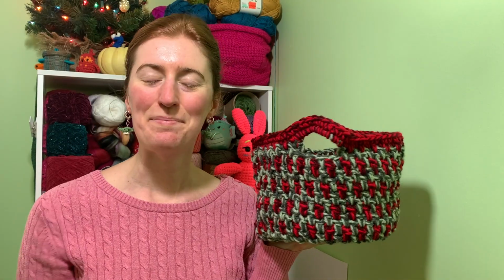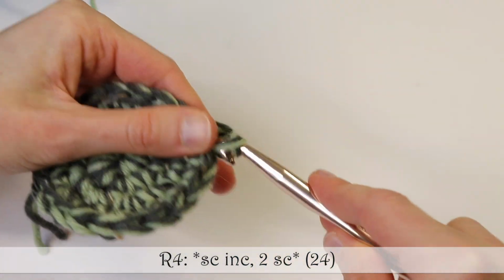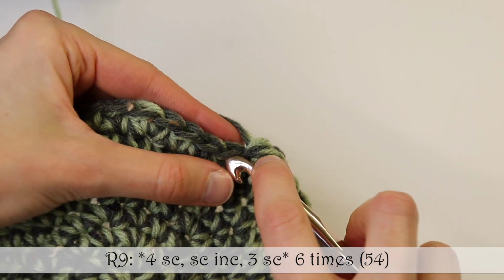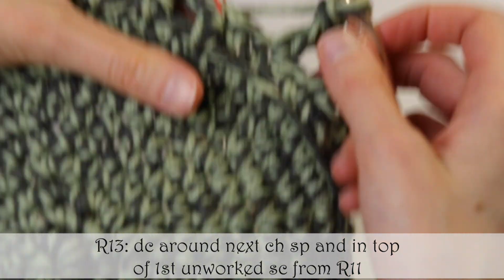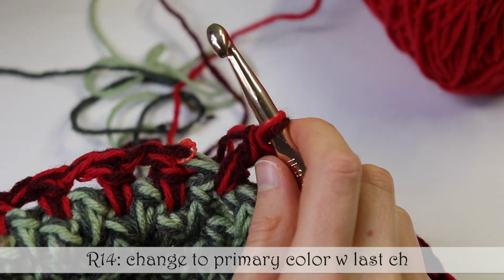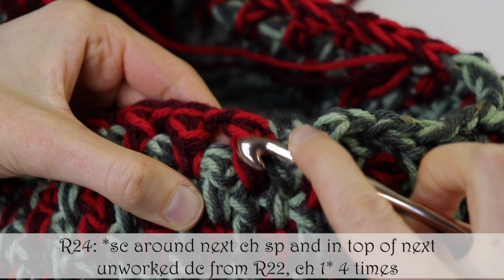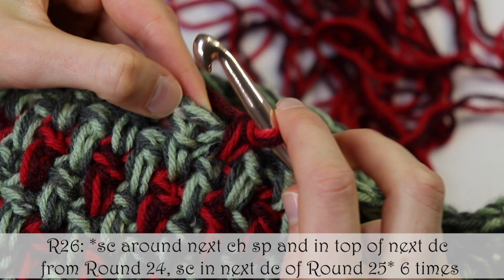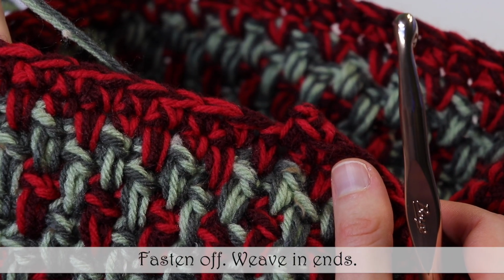How to Crochet a Basket with Handles - Easy Crochet Basket Tutorial [Not Your Basic Basket - Small]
This is Not Your Basic Basket! Yep, this crochet basket with handles has too much texture and color to be described as basic. Don't worry, that doesn't mean the pattern is complicated. This crochet tutorial includes detailed instructions for every step of the way. If you know how to crochet a chain, single crochet, and double crochet, you can crochet this basket. You've got this!

If you would prefer written patterns or would like to also make the medium and large basket sizes, visit my Etsy shop. The pdf pattern includes instructions for all 3 basket sizes. The baskets are designed to nest inside of each other.
Not Your Basic Basket written pattern

Red Heart Super Saver yarn

Timestamps:
Showing the Project - 00:00
Other Sizes - 00:24
Materials - 00:47
Setting up the project - 00:55
Rounds 1-5 - 01:39
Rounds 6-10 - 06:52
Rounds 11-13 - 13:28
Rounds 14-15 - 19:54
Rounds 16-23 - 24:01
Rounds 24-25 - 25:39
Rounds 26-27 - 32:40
Finished Project - 38:34